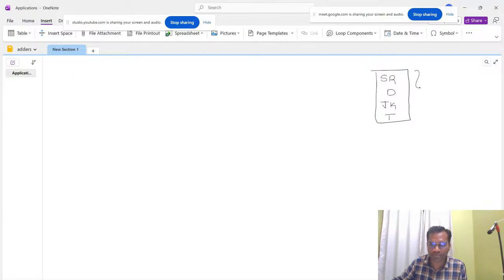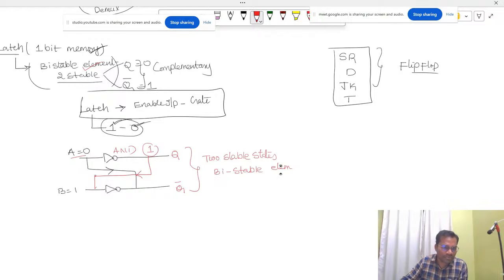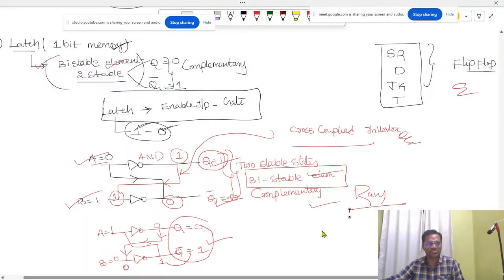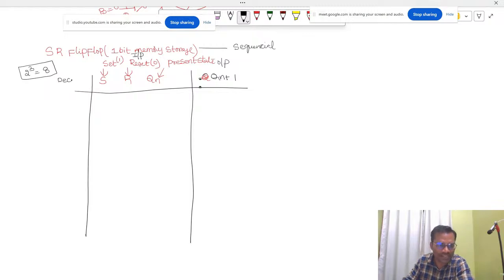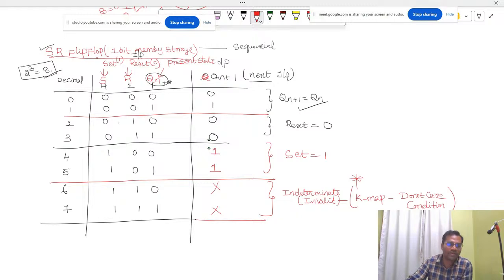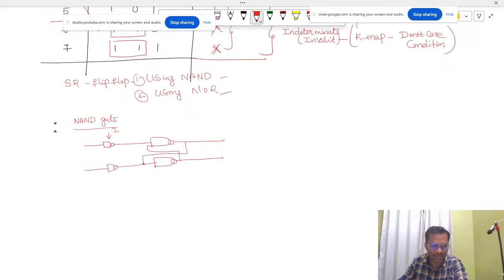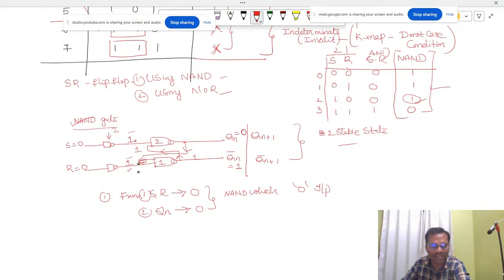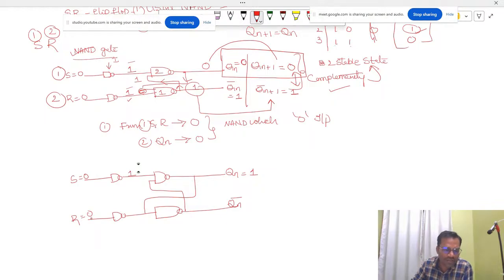Latch vs Flip-Flop Explained Clearly | SR Flip-Flop Truth Table & Working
In this live digital electronics class, we clearly explain the difference between latch and flip-flop with simple examples.
You will also learn the design of SR flip-flop, its truth table, working principle, and why SR flip-flop is an important memory element in sequential circuits.

Digital Electronics exams & interviews

📌 Topics Covered:
• What is a Latch
• What is a Flip-Flop
• Difference between Latch and Flip-Flop
• SR Flip-Flop Truth Table
• SR Flip-Flop Design & Operation

🎓 Presented by Sri K.V. Thulasi Ram, Assistant Professor
📺 Channel: @kvthulasi@evcrush

🔖 Hashtags (Vertical Style – As Requested)